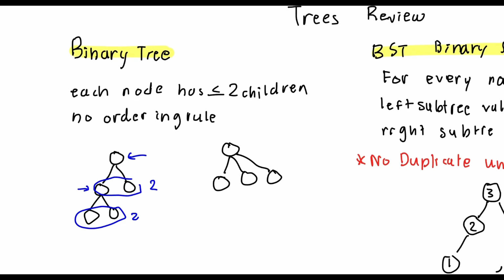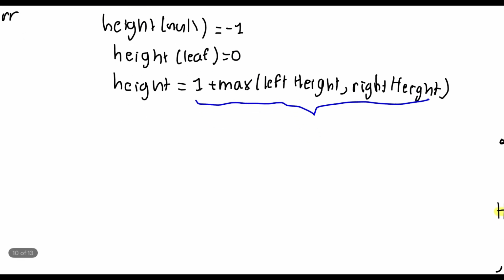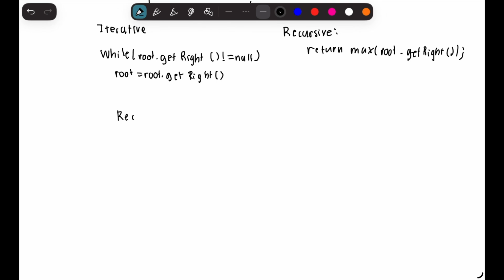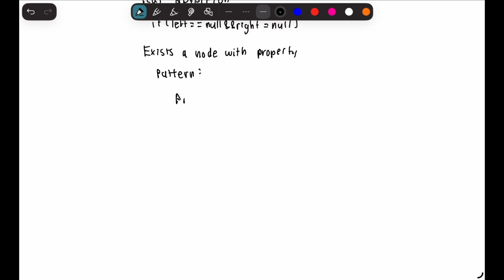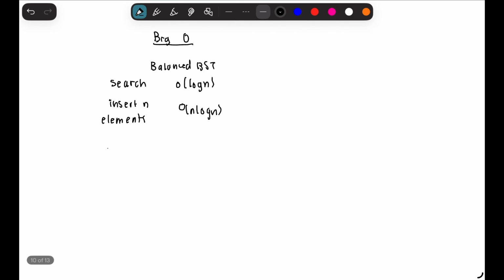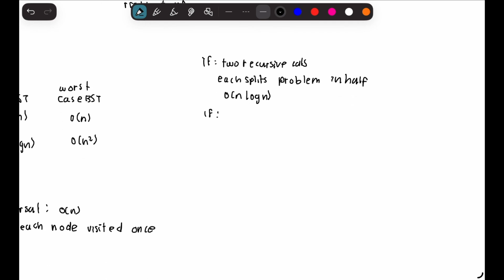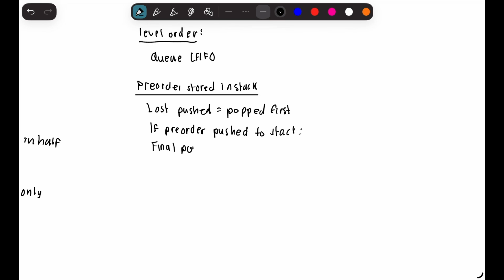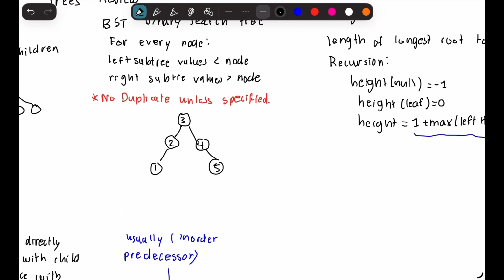Trees review: Java (Part 1) | AP CS Data Structures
In this AP Computer Science Data Structures review, I go over everything you need to know about trees in Java.

This is a full Trees review designed to help you prepare for quizzes, tests, and FRQs. I walk through the most important concepts clearly and efficiently so you can connect the structure, recursion, and logic behind tree problems.

In this review, I cover:

• Binary tree structure and terminology
• Height, depth, and width
• Preorder, Inorder, and Postorder traversals
• How recursion works in tree methods
• How to identify traversal type from Java code
• Common mistakes students make on exams

If you’re preparing for an AP CSA assessment or just want a complete refresher on trees, this video will help you organize everything into one clear mental framework.